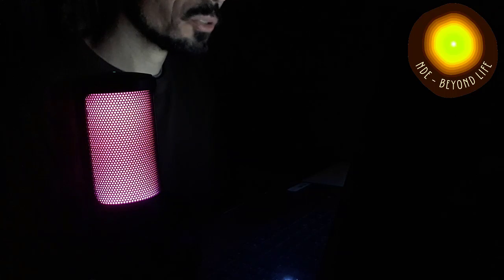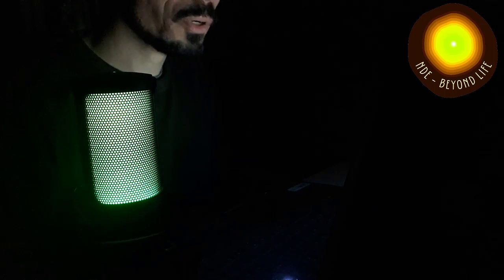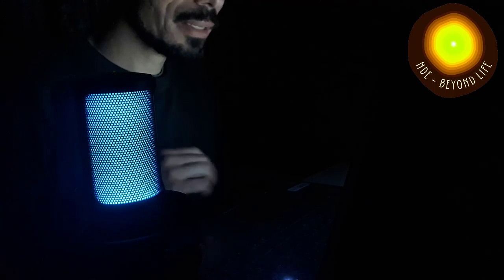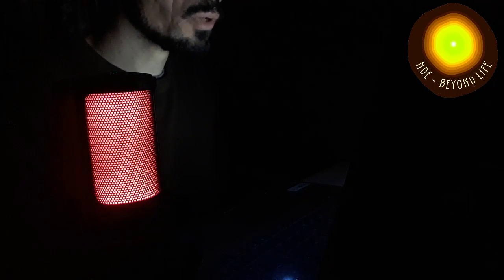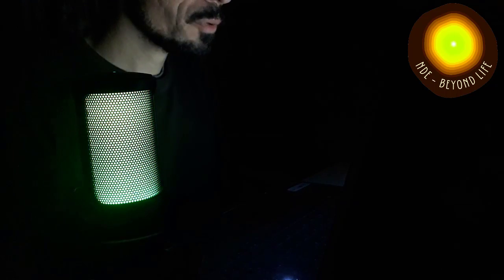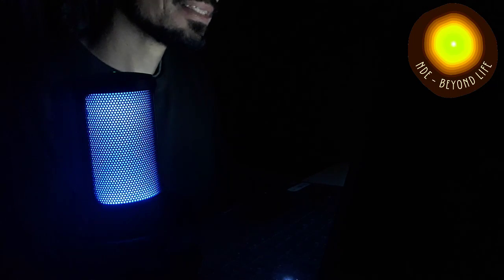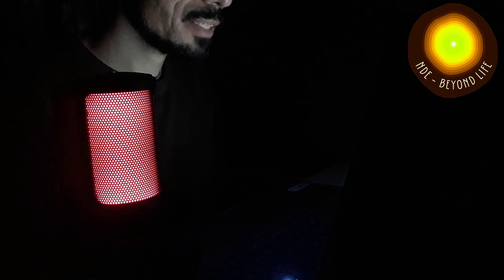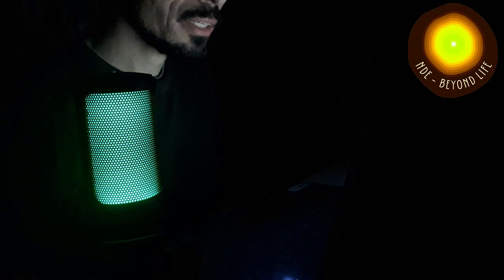NDE: He saw a great war approaching | Near Death Experience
NDE: Today we are going to know the story of Jorge Abrantes, he says that he talked to a spiritual council and saw that a great war is approaching. Near Death Experience.